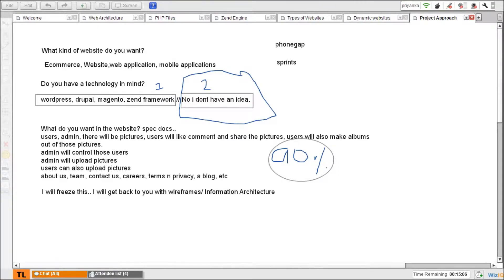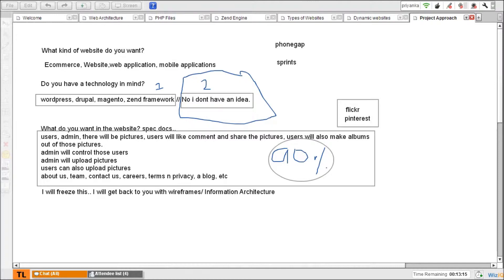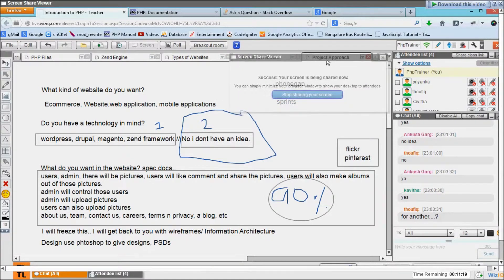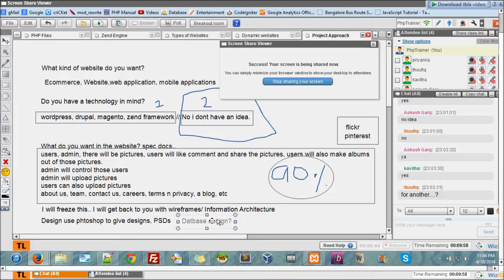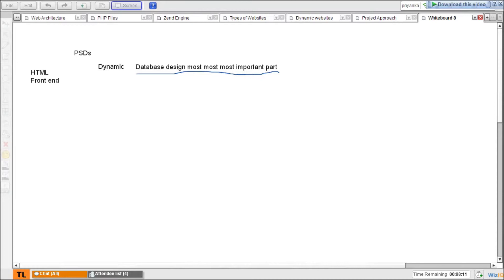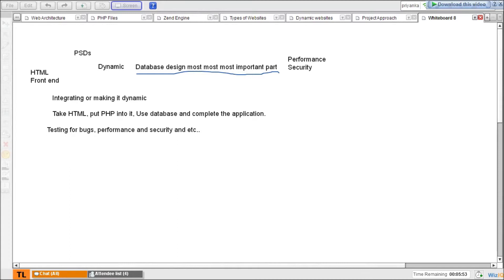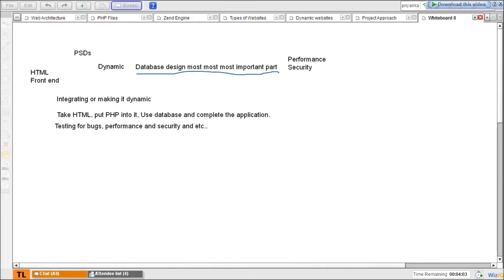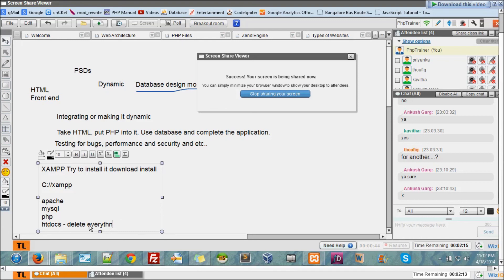Introduction to PHP part 9/9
What is PHP? Why do we need PHP? What happens when a URL is hit? How the PHP code is compiled? Where can we look for help in PHP? How do we approach a project? How many types are websites are present? All these questions were answered in this class.